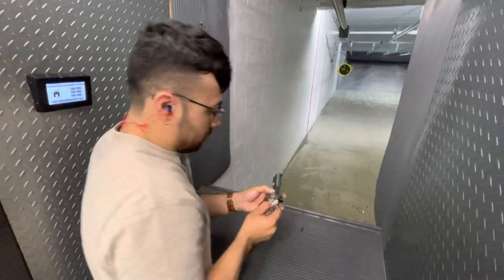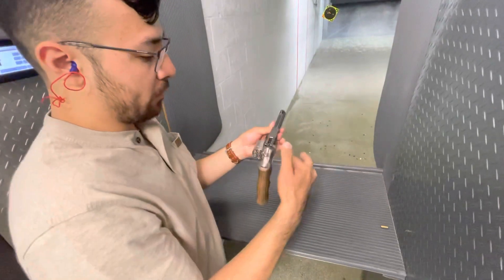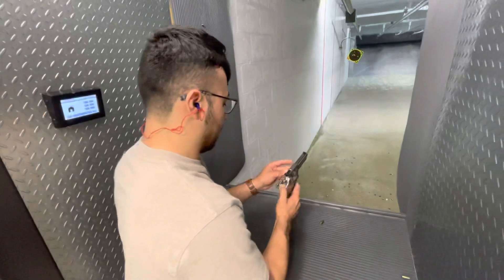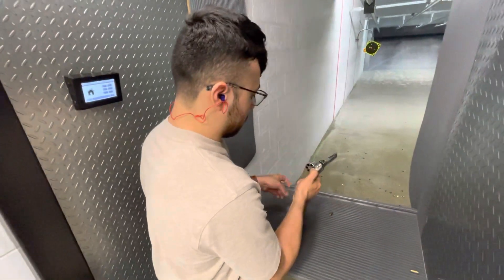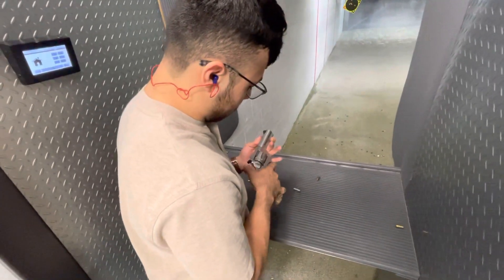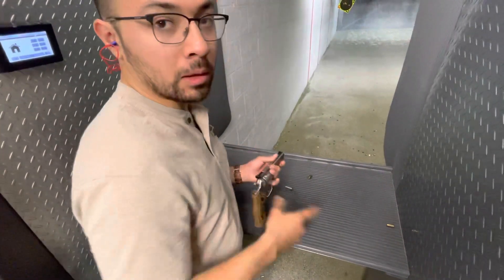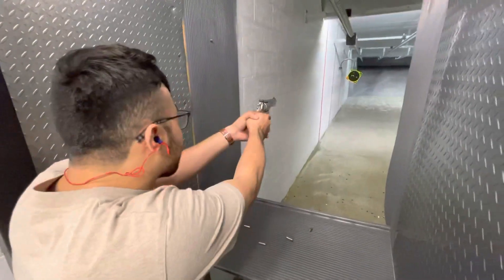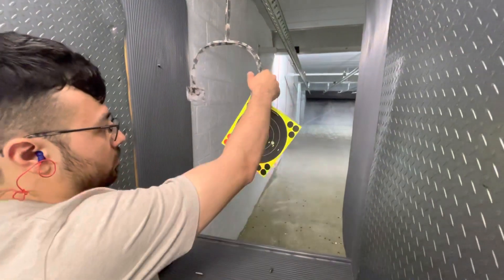Gp100 was giving me some issues with the cylinder not lining up